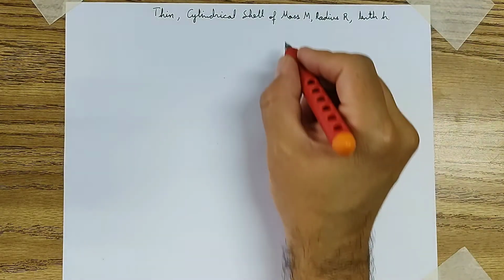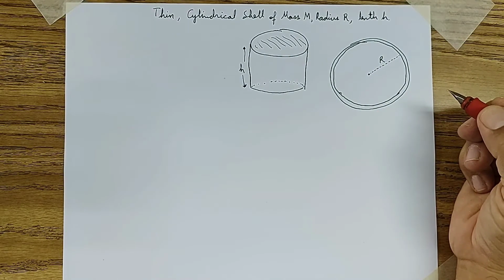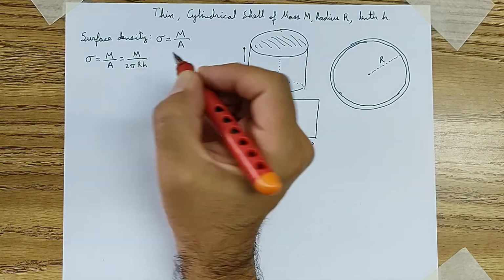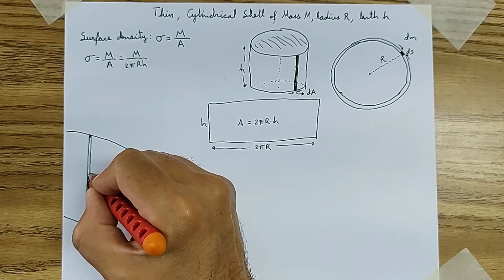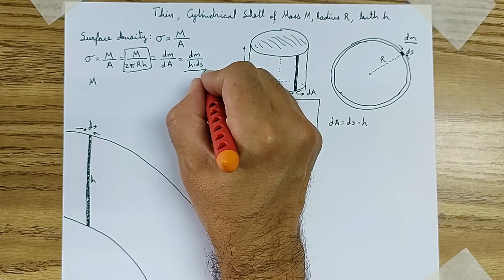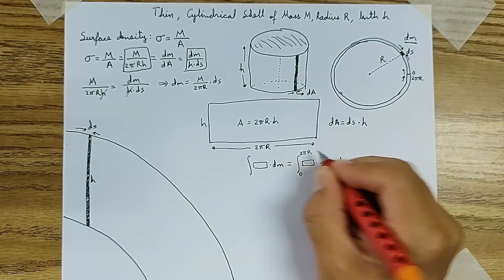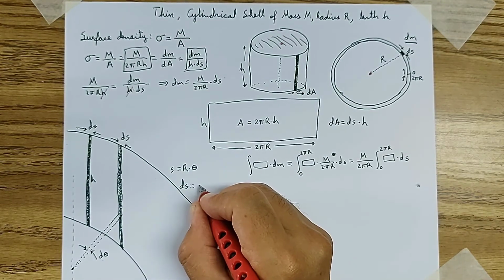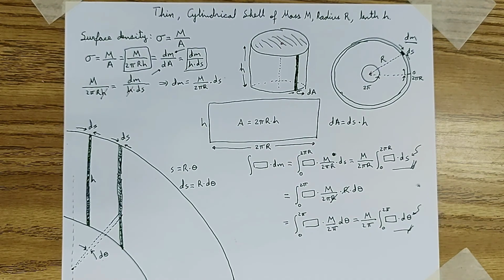Mass Differential for a Thin, Hollow Cylindrical Shell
Analysis of the mass differential for a cylindrical shell, based on the geometry of a flat sheet of material and the definition of area density. The idea of uniform density is key; the total mass over total volume is the same as the infinitesimal mass of the differential element over its infinitesimal volume. We need to start from there to build an integrable expression.